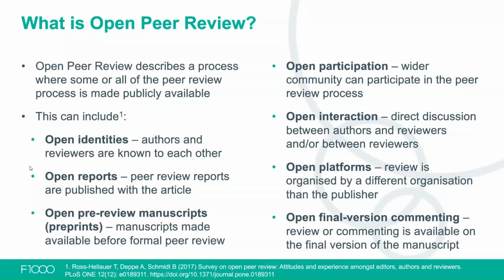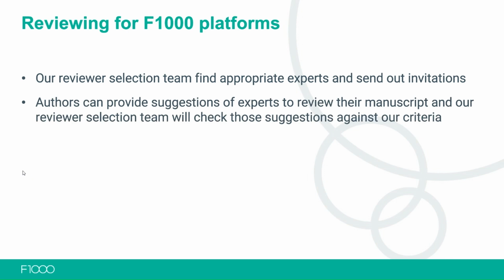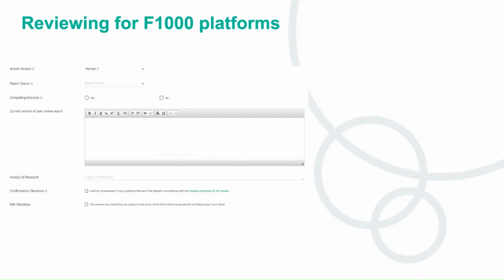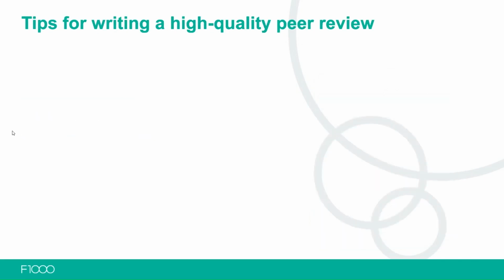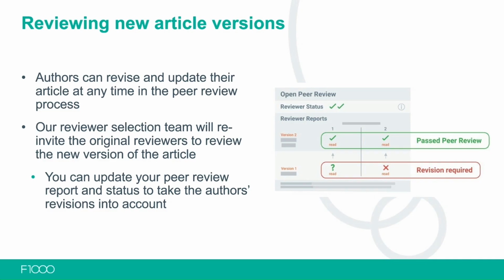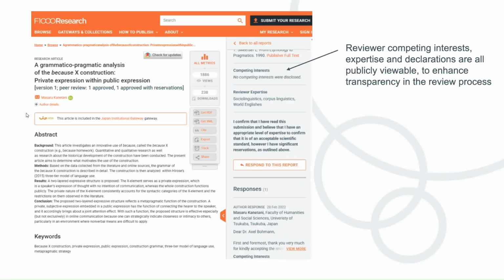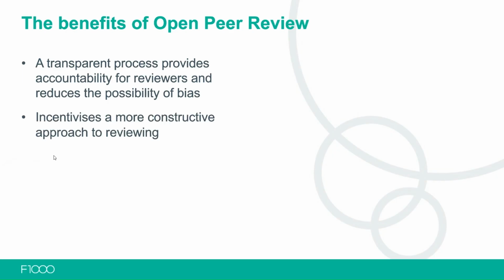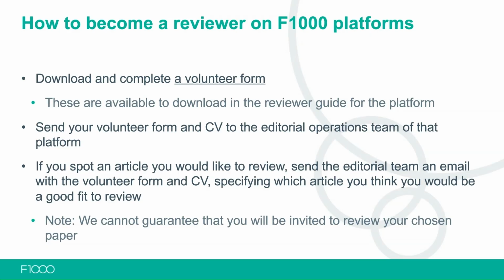Open Peer Review for Reviewers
In this pre-recorded webinar, we talk through the process of open peer review on F1000 platforms from the perspective of reviewers.